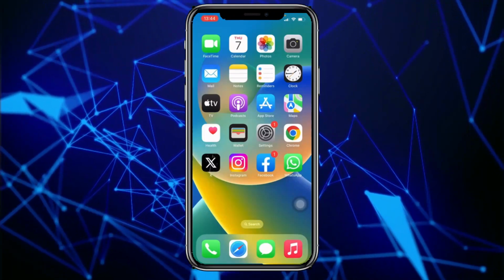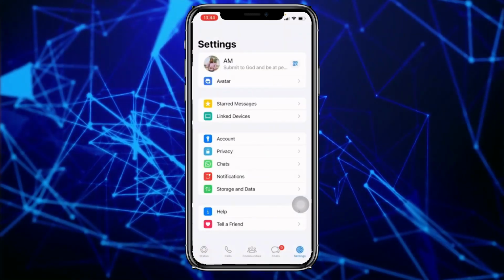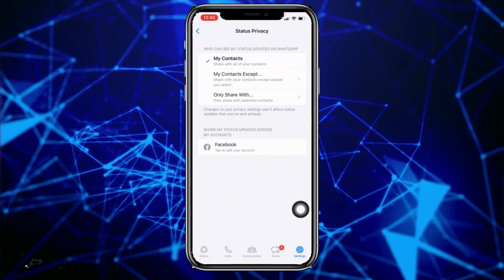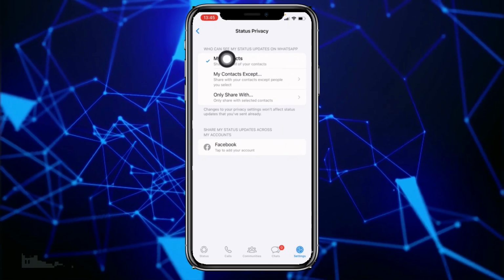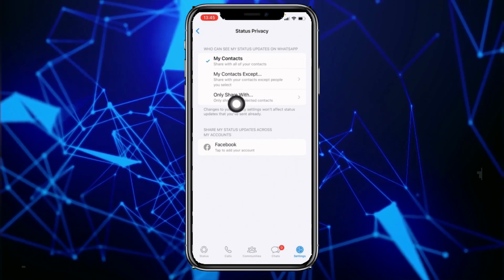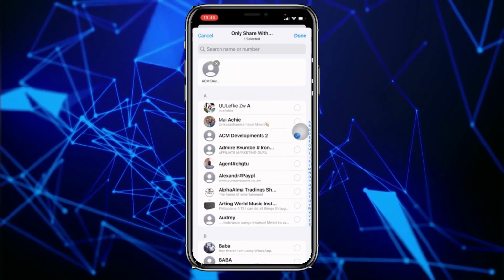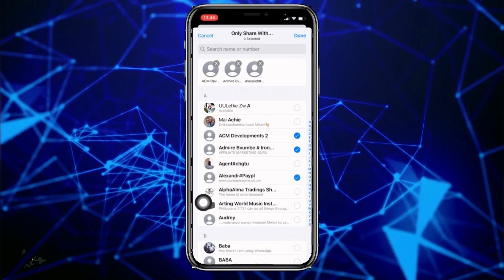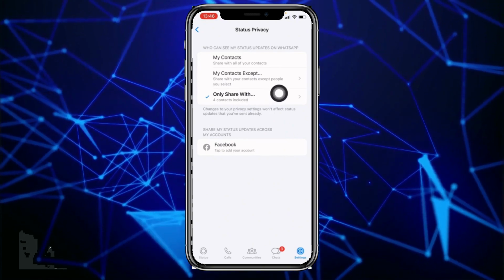How To Share WhatsApp Status Only With Specific People [easy]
In today's tutorial, we'll show you how to maintain your privacy on WhatsApp by sharing your status updates only with specific contacts. Sometimes, you want to share moments with a select group of friends or family, and this guide will help you achieve just that.

Join us as we guide you through the simple steps to share your WhatsApp status with only the people you choose, ensuring your updates are seen by the right audience.

Don't miss out on this essential privacy tip – watch now and take control of your WhatsApp status sharing!